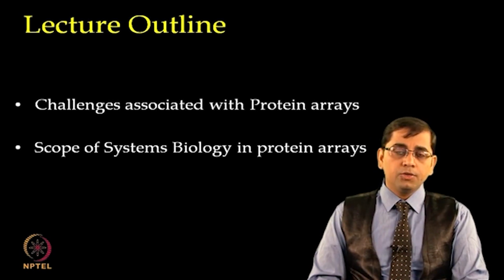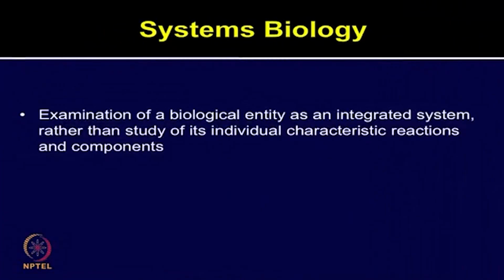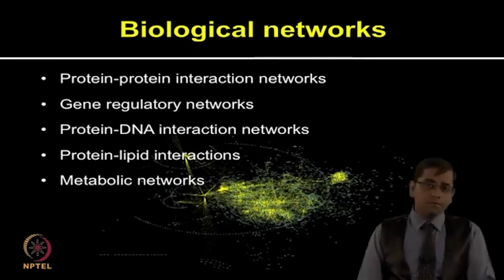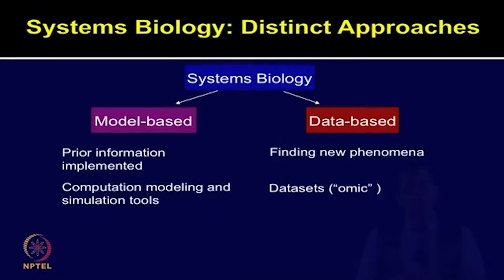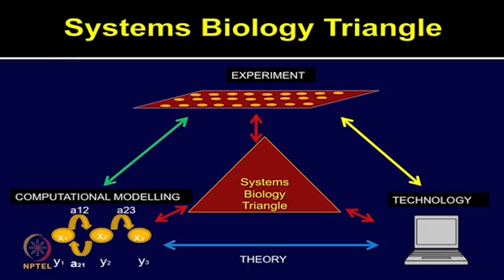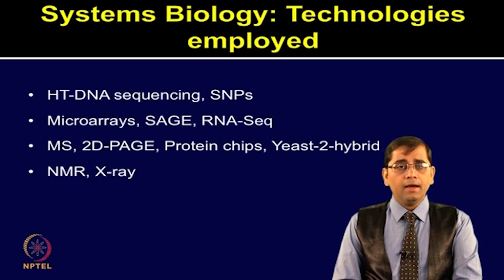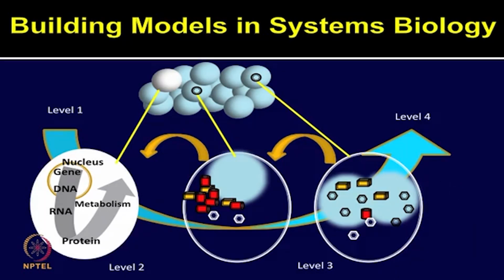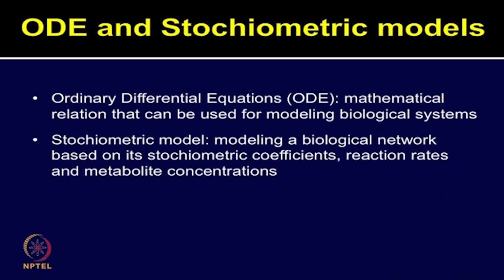Systems biology and networks